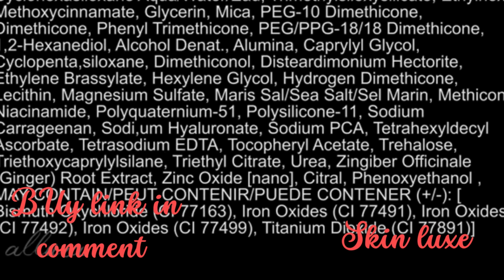Revlon Illuminance Tinted Serum, Triple Hyaluronic Acid, Evens Out Skin Tone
Revlon Illuminance Tinted Serum, Triple Hyaluronic Acid, Evens Out Skin Tone Over Time and Hydrates All Day, SPF 15, 317 Tan Sand, 0.94 fl oz.[skin luxe

Prep cleansed skin with the Skin Reviving Roller to cool, depuff, and revive Dispense the desired amount of Illuminance™ Serum Tint onto a sponge or your fingers Blend onto skin in circular motions, working from the center of your face outward Pro Tip: Add more coverage as desired throughout the day or while on-the-go with this lightweight, buildable tint